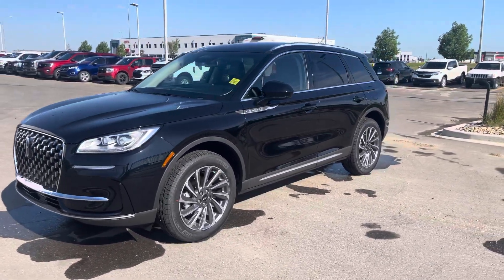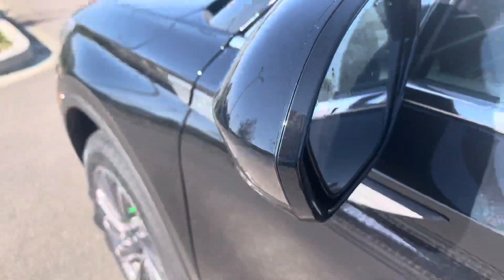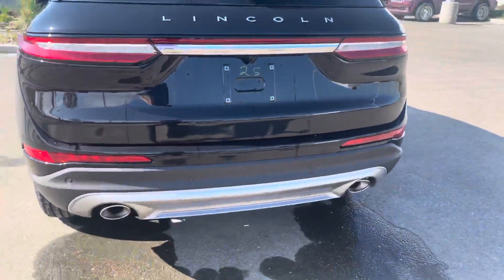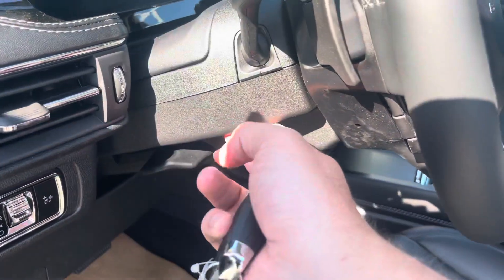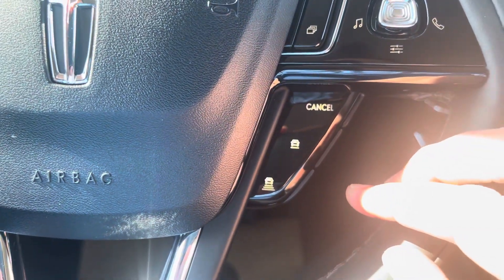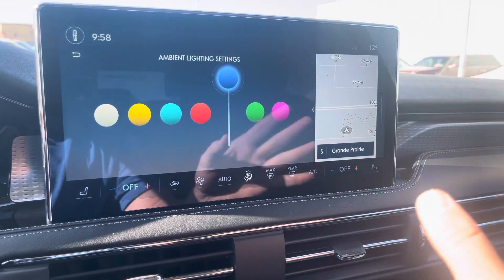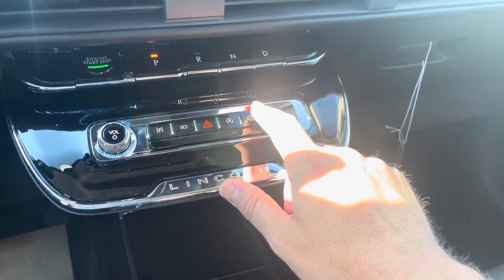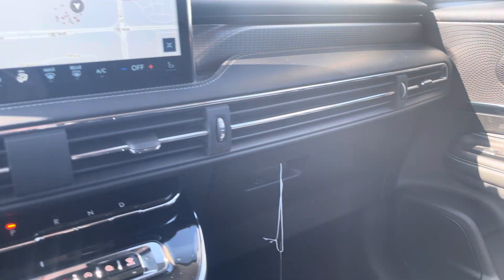2023 Lincoln Corsair Reserve walkaround video 001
Come for a tour of the newly refreshed Lincoln Corsair Reserve ￼